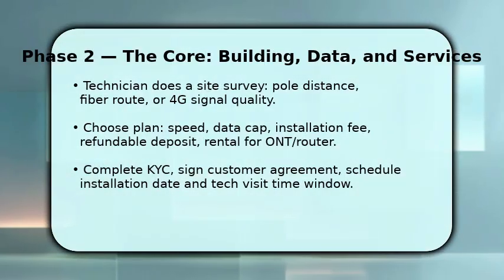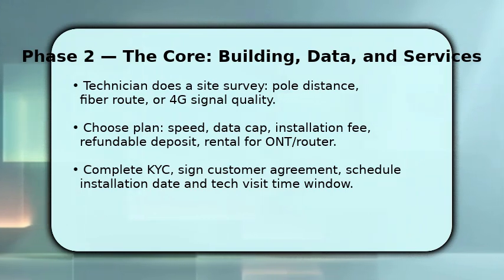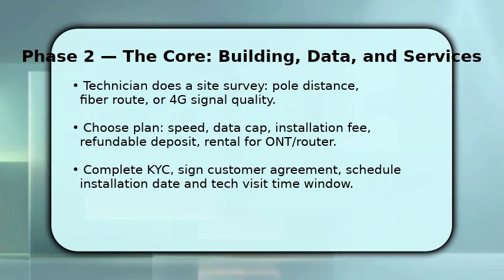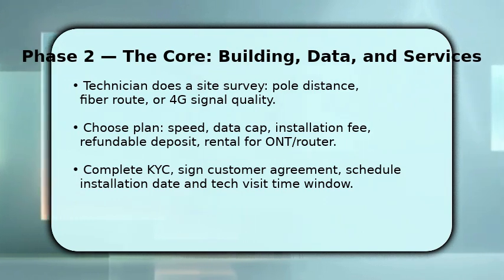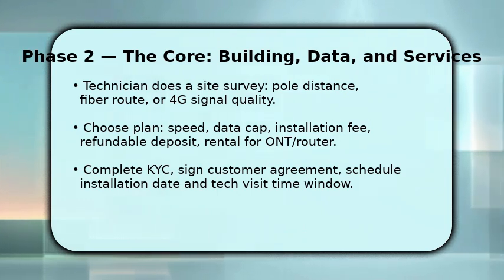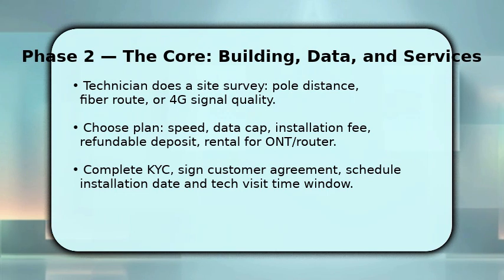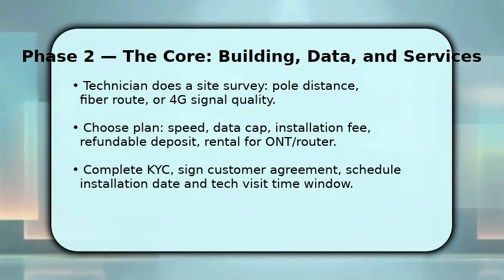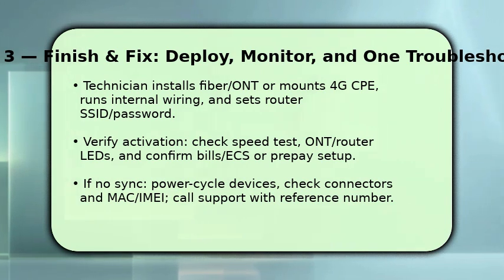How to Get Airtel Broadband Connection in Village (only Way)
How to Get Airtel Broadband Connection in Village (only Way) | 🔒 Surfshark VPN Deal — Stay private and secure. $1.99/mo + 3 Months Free ▸

Discover the essential steps to secure an Airtel broadband connection in rural areas. This guide covers necessary preparations, contacting local service providers, and understanding installation procedures tailored for village settings.

Airtel Broadband, Rural Internet Connection, Village Connectivity Guide, Contact Service Provider Airtel, Broadband Installation Process, Internet Access in Village India, How to Get Airtel Home Fibre Optic Services, Connecting Rural Areas with Airtel Broadband, Airtel Customer Support for Villages, Rural Digital Divide Solutions